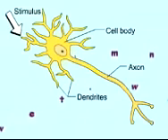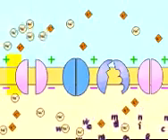action potential in neuron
here you can understand deeply about neurones stimulation